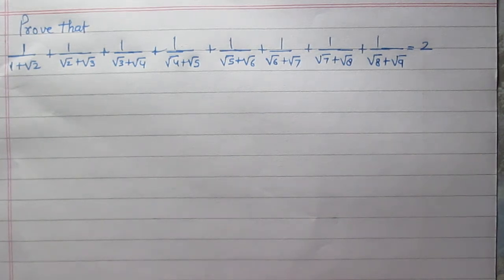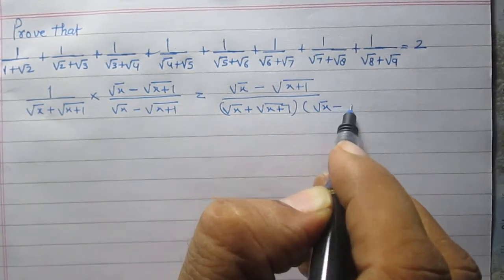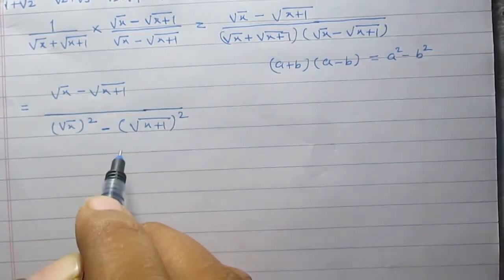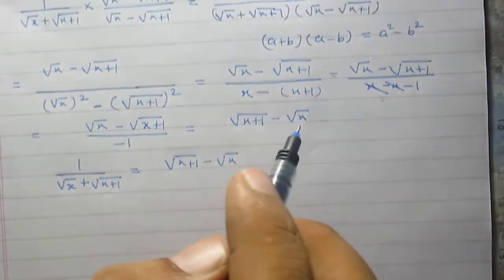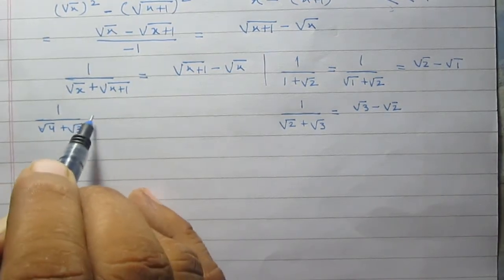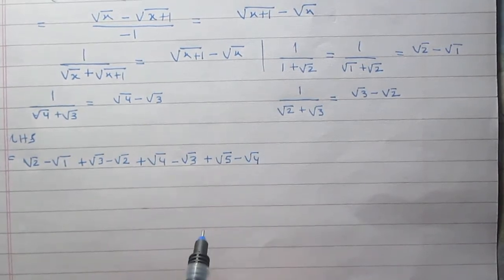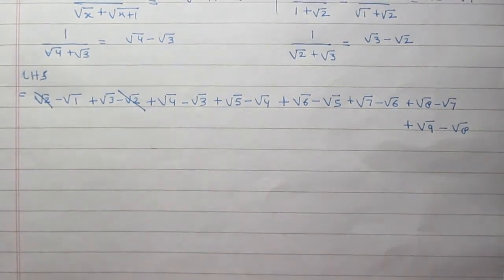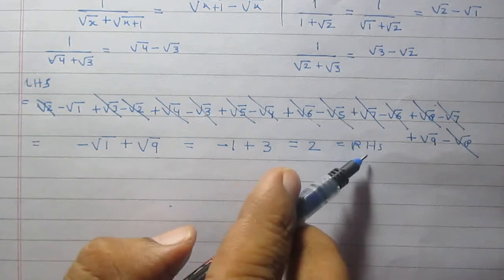Number system Rationalisation class 9 Mathematics NCERT CBSE online video solutions